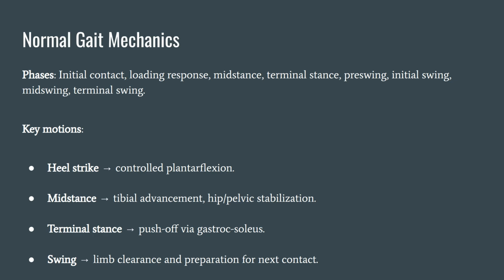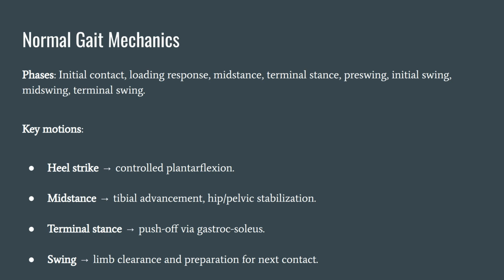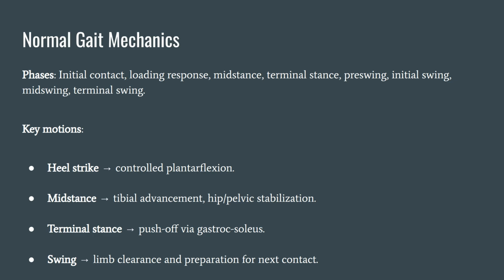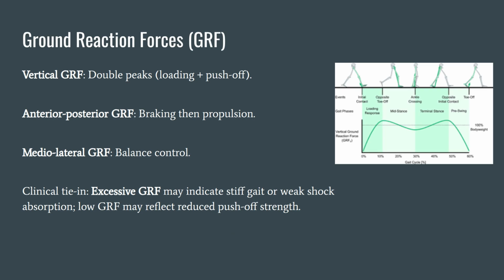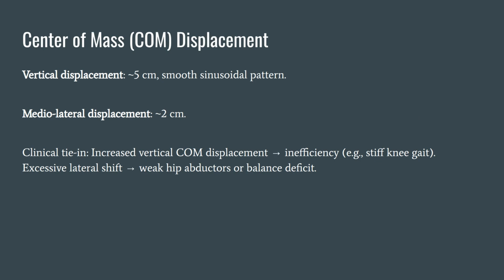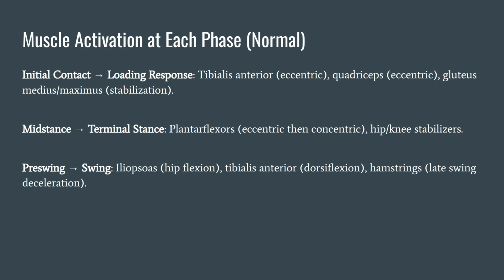Lecture 6 (Clincal Application): Intro